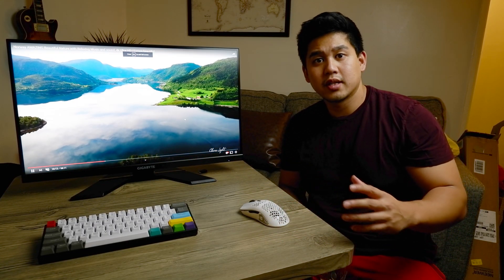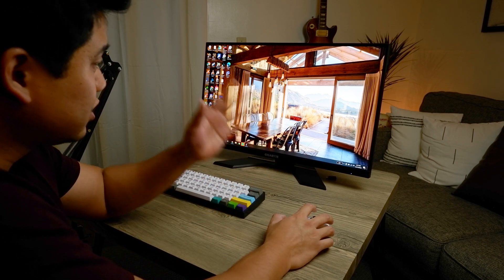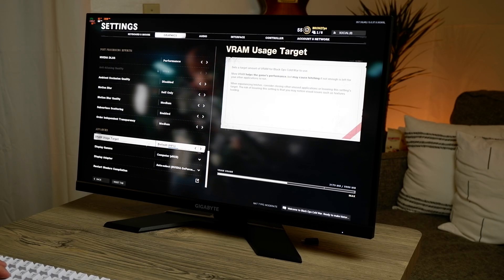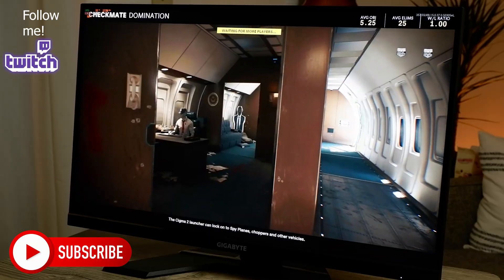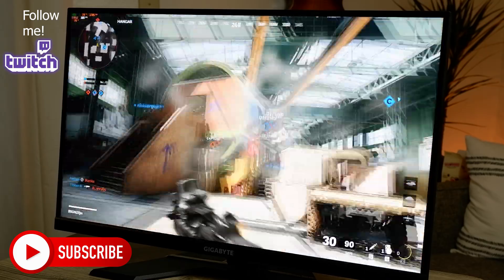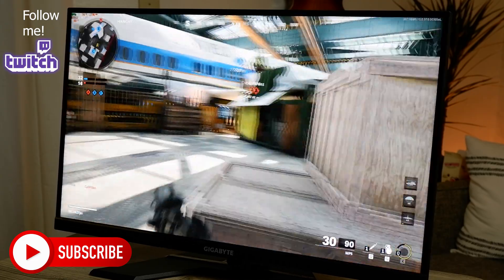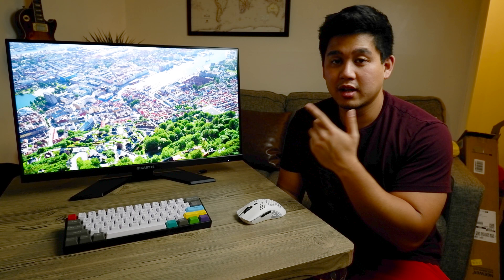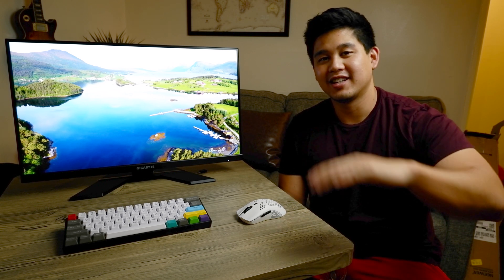Gigabyte M27Q Monitor Review + Nvidia DLSS Testing!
Alternative well-priced 27" IPS 1440p Gaming Monitors:

Acer Nitro XV272U Gaming Monitor
LG 27GL83A-B Ultragear QHD IPS
Viewsonic VX2758-2KP-MHD WQHD IPS

Ask me questions on my Discord/Twitch!

Timestamps:
0:00 Intro BROLL
0:57 Specs, Pros & Cons
1:30 Eyeball Tests
2:20 G-Sync Compatibility
2:57 How to Enable DLSS
4:15 Live Call Of Duty Gameplay Testing
7:49 Conclusion & SUBSCRIBE